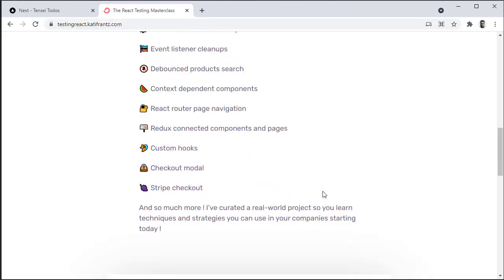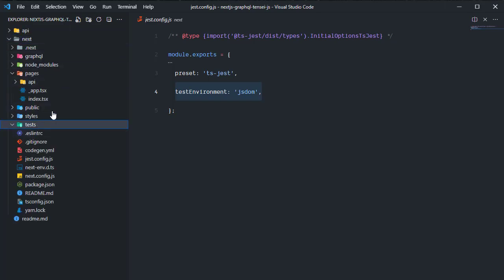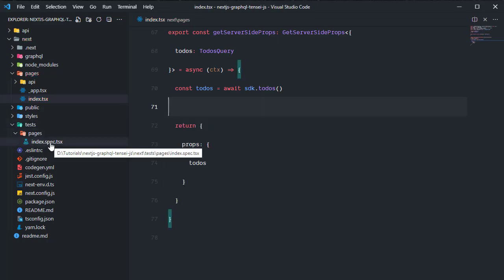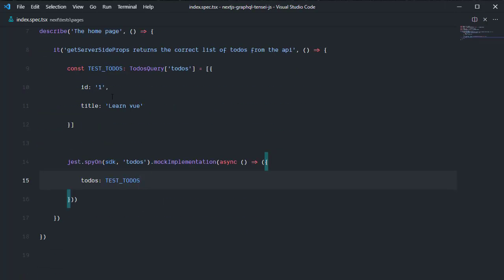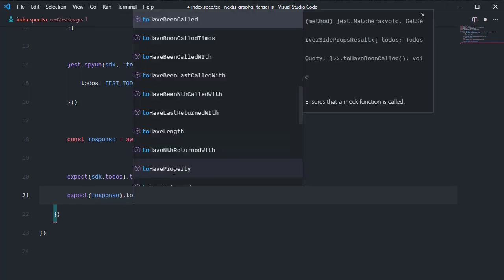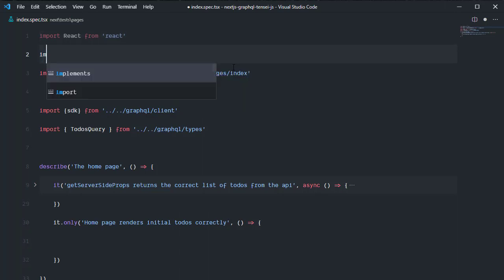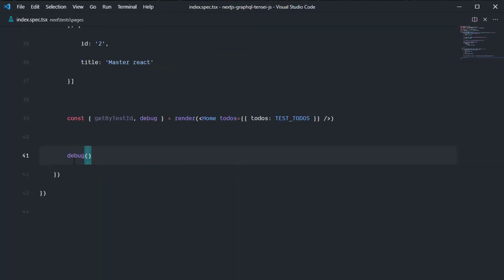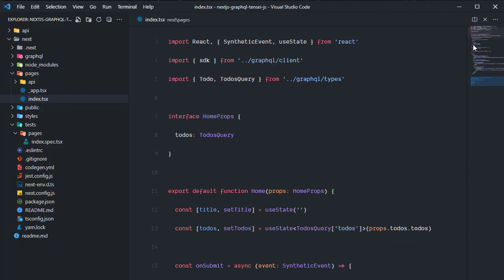How to effectively test your Next.js applications with Jest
I've had the chance to build and ship multiple next.js applications to production over the past few years, and testing these applications is an essential part of writing quality software. In this video I will teach you two simple essential parts of testing your next.js applications to make your applications more resilient to bugs.

⏱️ Timestamps: